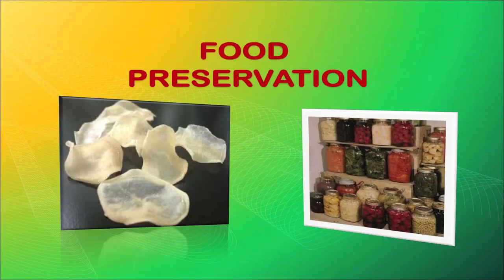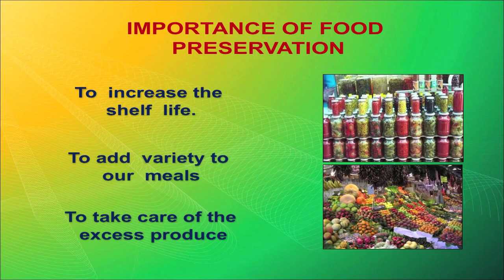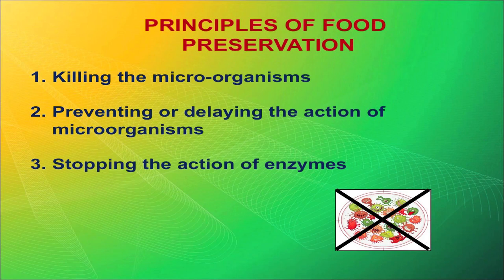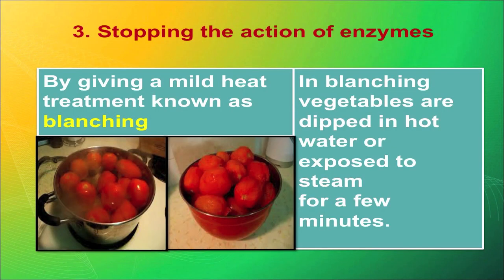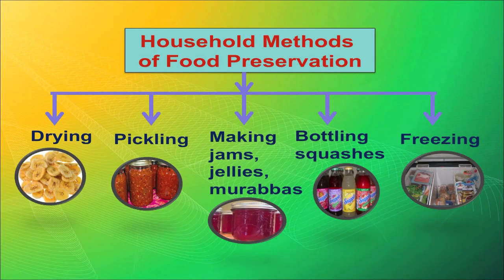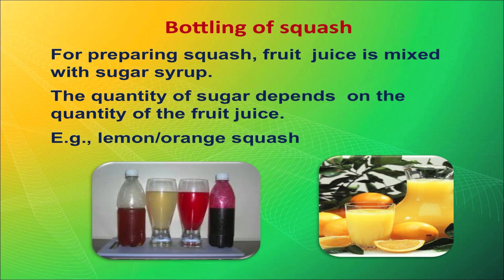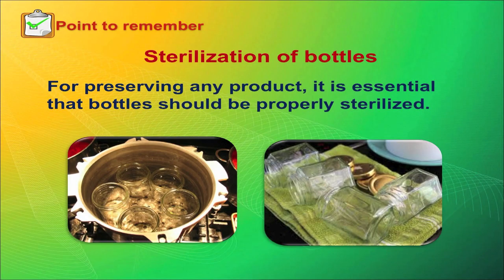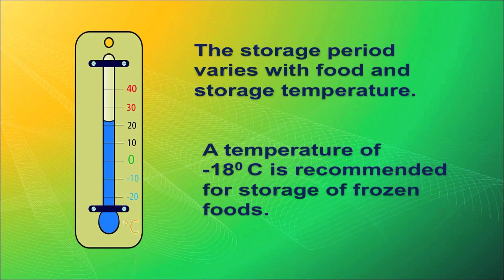H.Sc. - Food preservation L-9 (321)